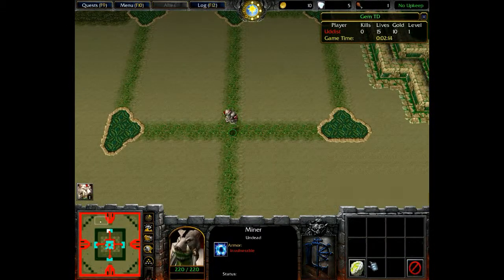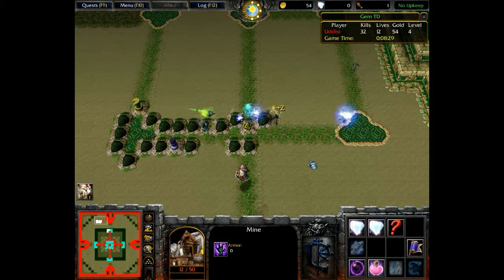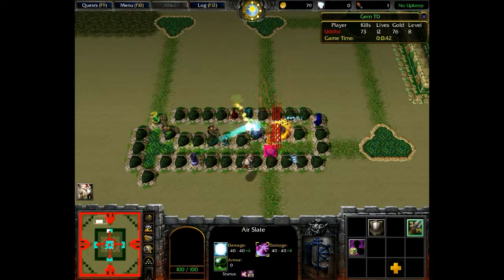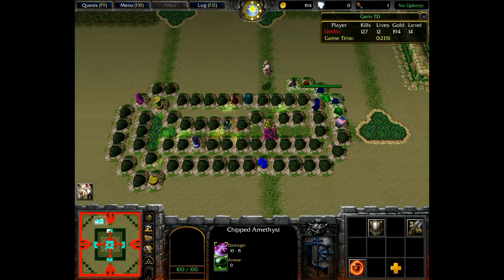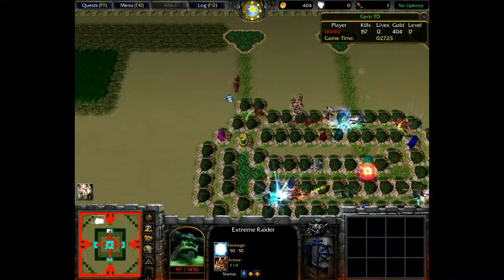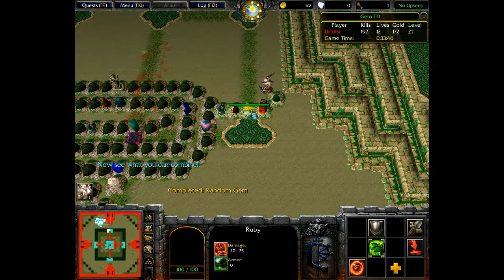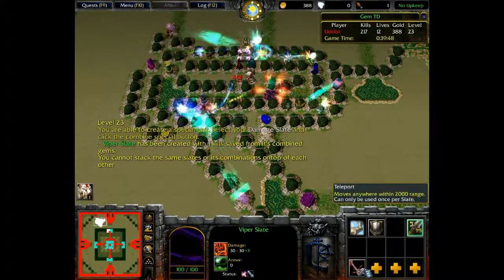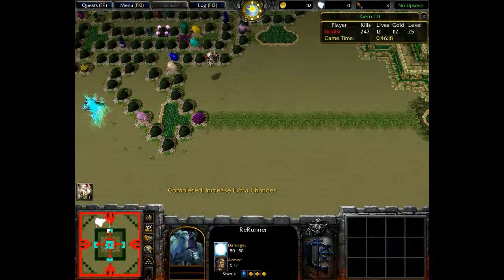Warcraft 3 (Gem TD) - Don't you run from me.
This episode, we take a look at my favorite custom game Gem TD.

Suggestions and constructive criticism always welcome!